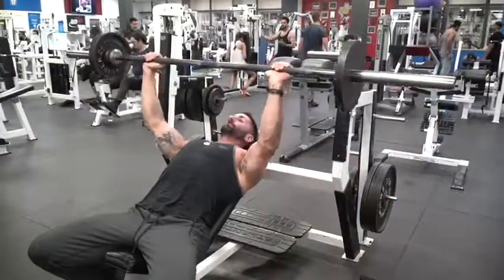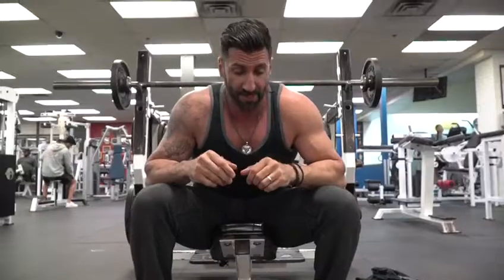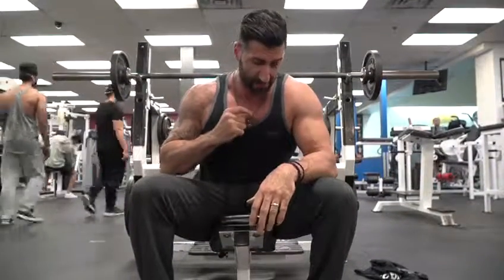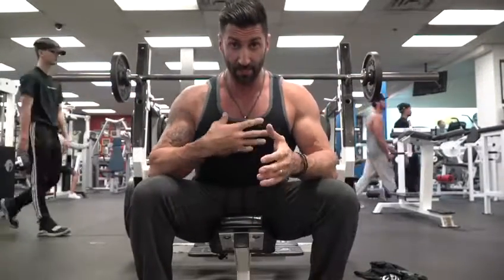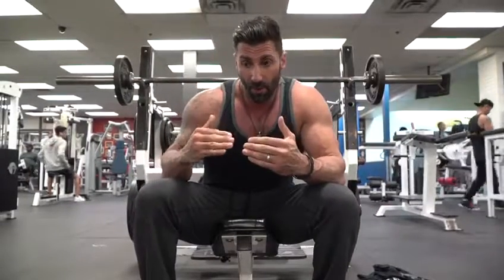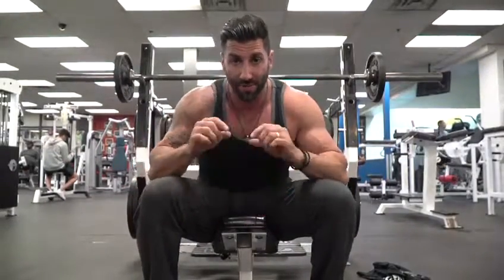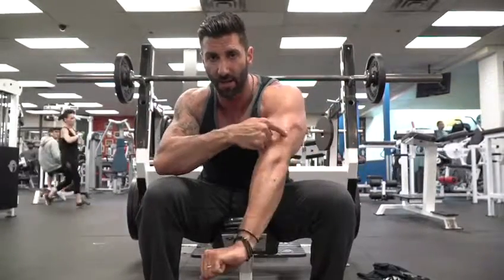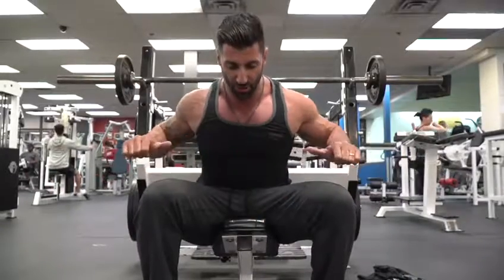CHEST DAY | HOW TO: INCLINE BARBELL BENCH PRESS | BIG DADDY FITNESS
In this video I show you how to properly execute the Incline Barbell Bench Press to help you develop a big & full upper chest. Remember to retract your scapula to stabilize your body and open up your chest. Lower the bar to get a good stretch, then press until only 3/4 of the way up in order to keep the tension on your chest and not recruit your delts or triceps!